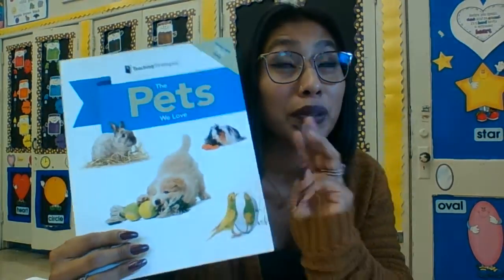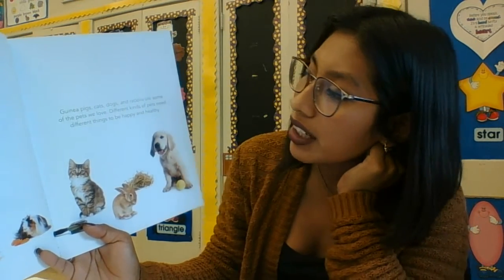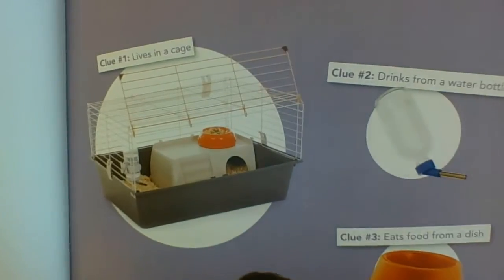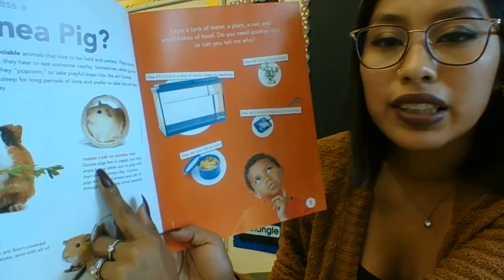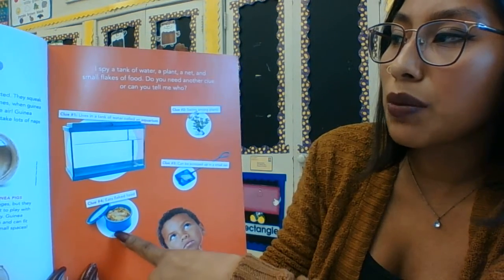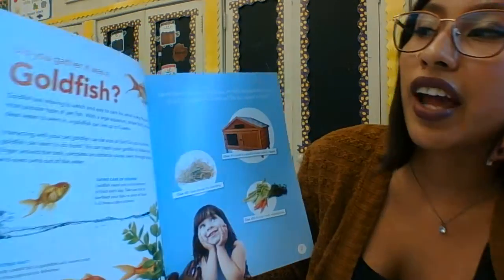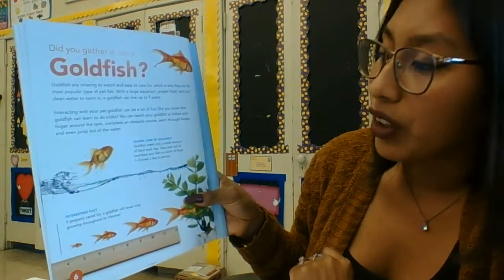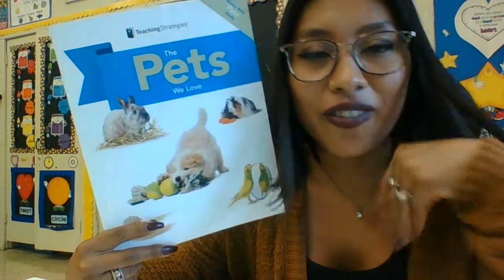The Pets We Love Part 1